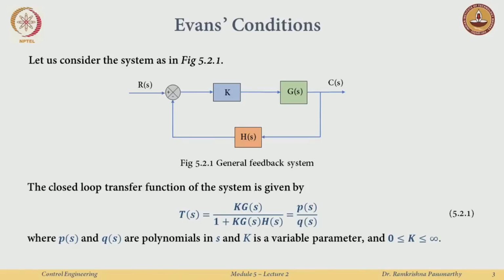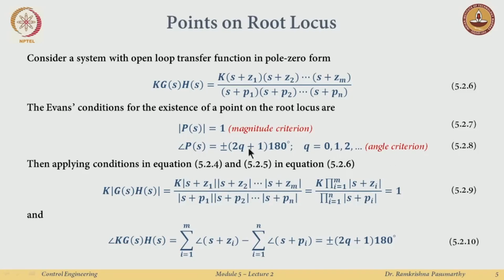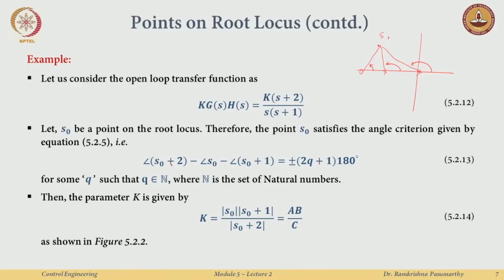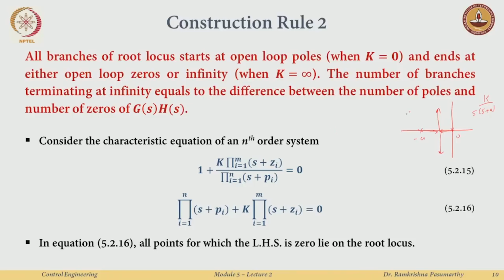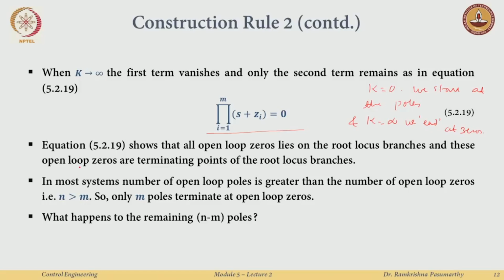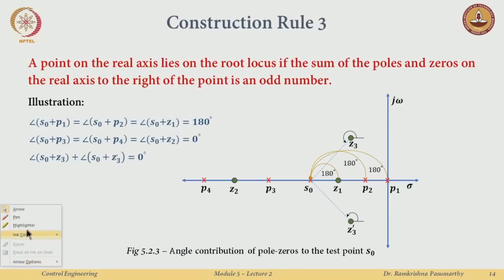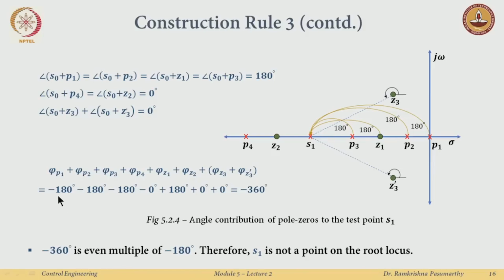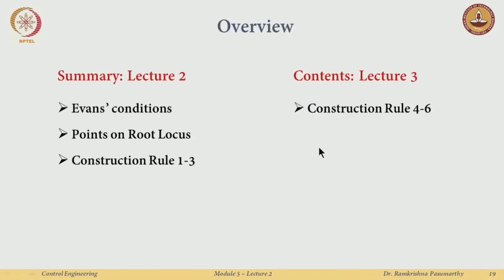Root Locus Plots